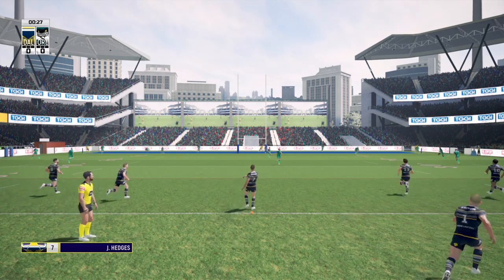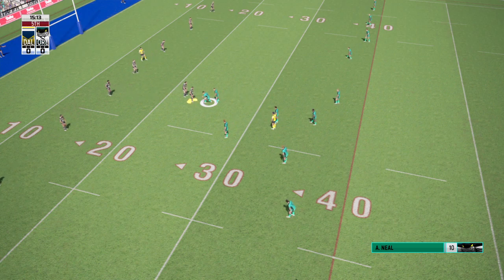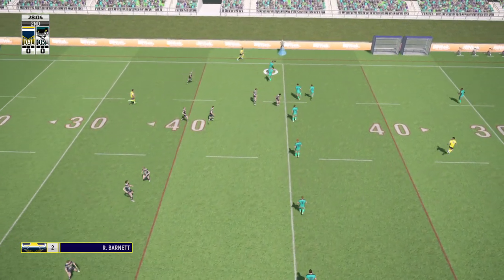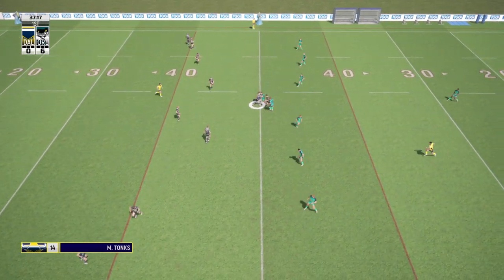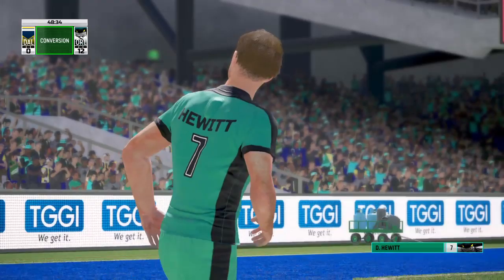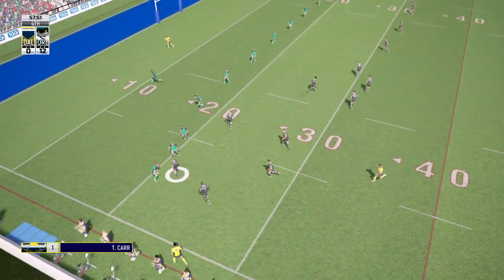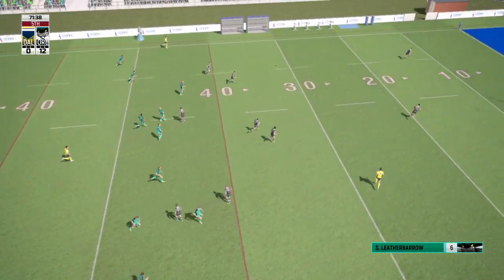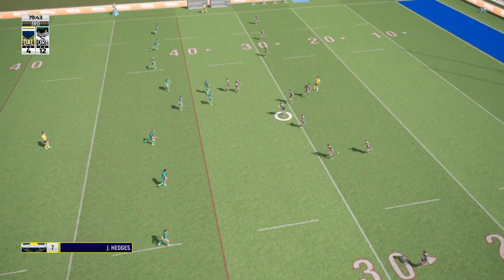KLASH Season 1 Week 17 Dallas Cowboys 10 6 VS Orlando Stingrays 6 10 Rugby League Live 4